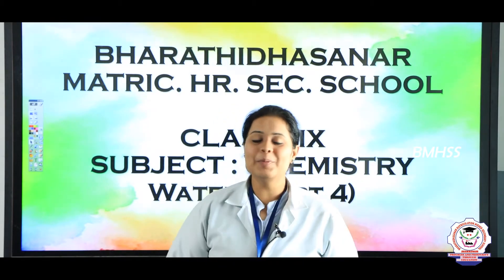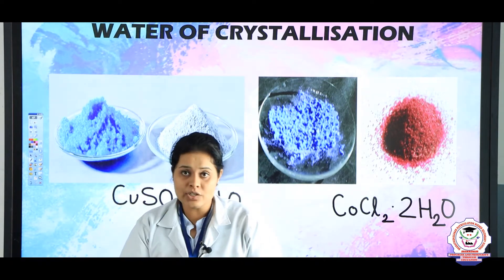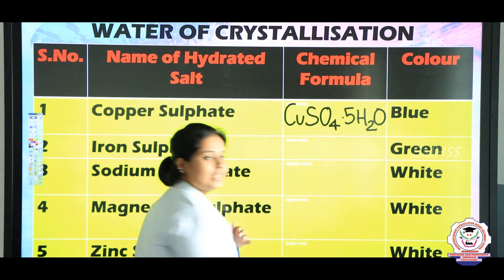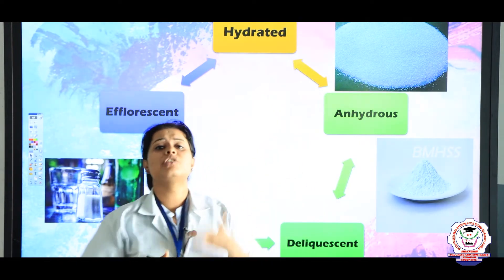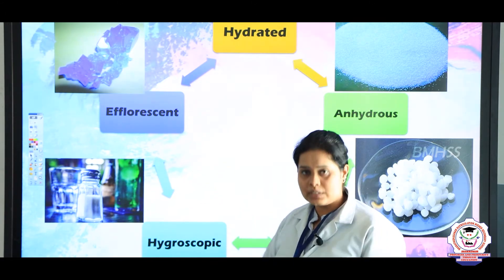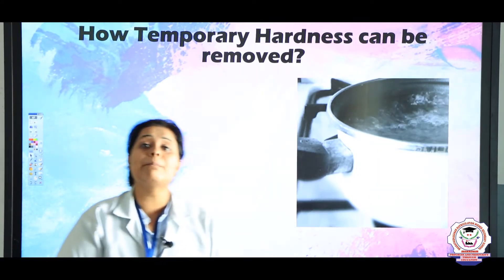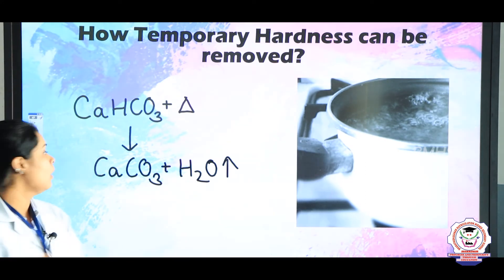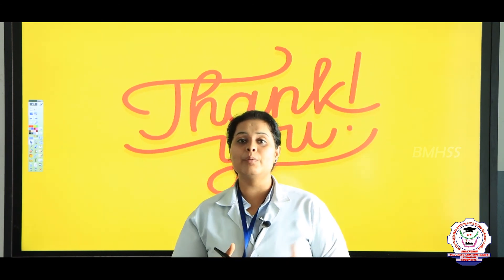Chemistry | Class 09 | Chapter 03 | Water | Part -4 | Bharathidhasanar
Chemistry | Class 09 | Chapter 03 | WATER| PART-4 |explanation in English